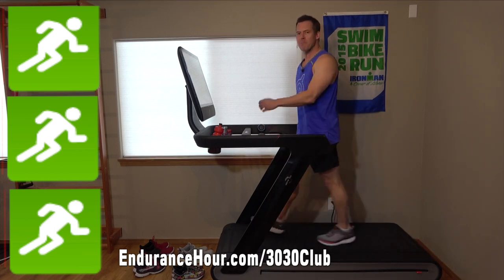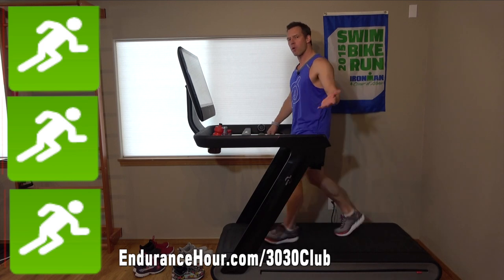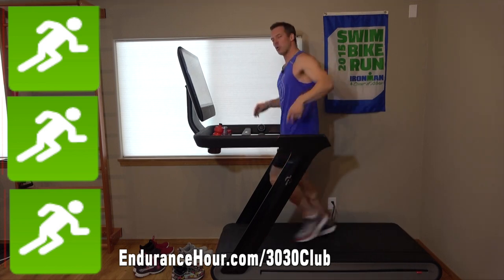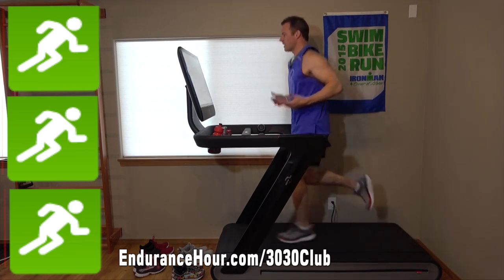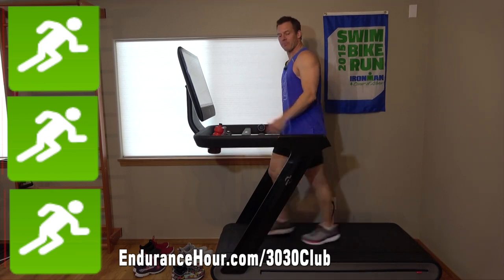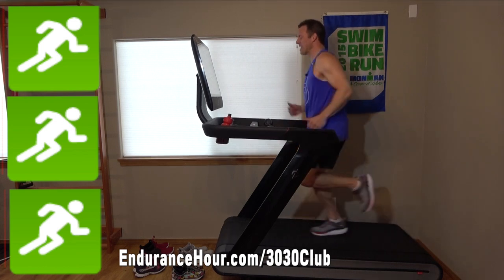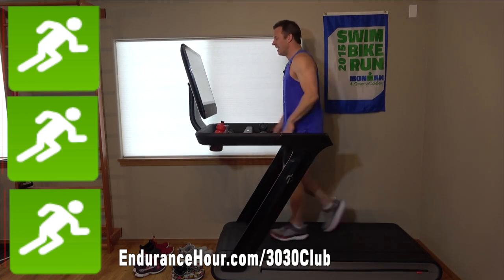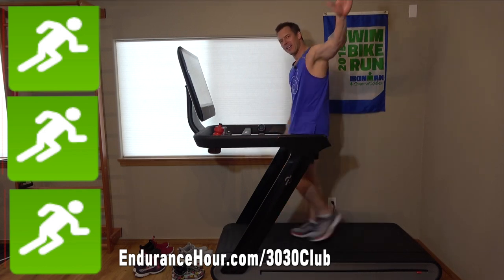#4 of 10 - Treadmill Running Made Easy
Treadmill Running Made Easy:
WU:
4 Minutes at an RPE 1-3
2 X (:30 butt kick drills followed by :30 easy run)
2 X (:30 high knee drills followed by :30 easy run)
2 X (:30 forward lean followed by :30 easy run)

MS:
Repeat 15X
:10 Uphill/Incline
:50 Jog down

CD: 5 minute easy then stretch

Many of my Swim, Bike, Run and Triathlon programs include coaching VIDEOS before every training block. Thank you for visiting and happy training! - Dave
Equipment I Use and Recommend:
My Sports & Outdoor Store